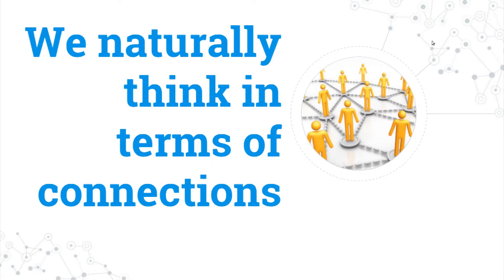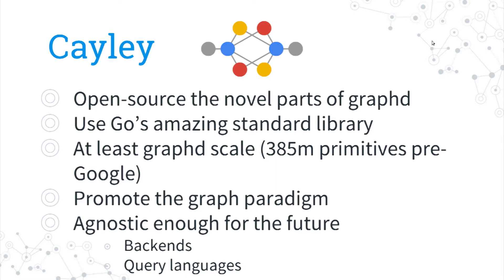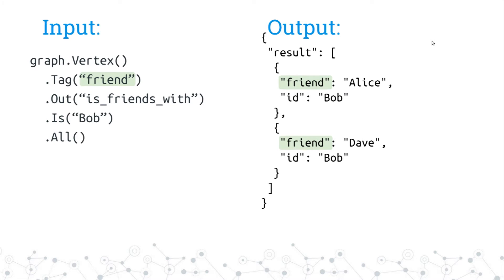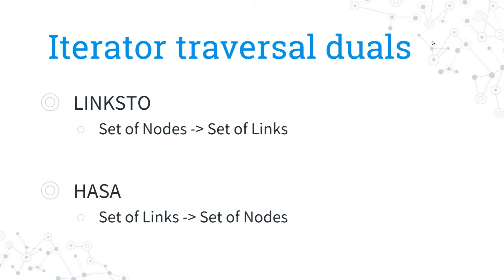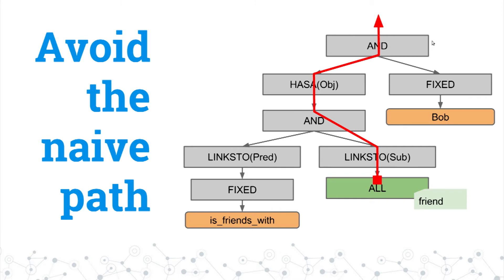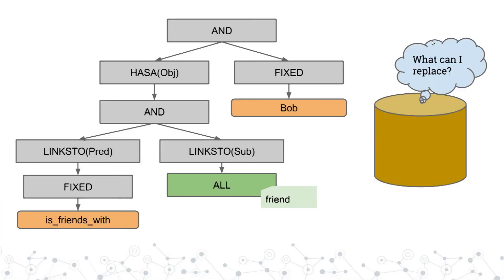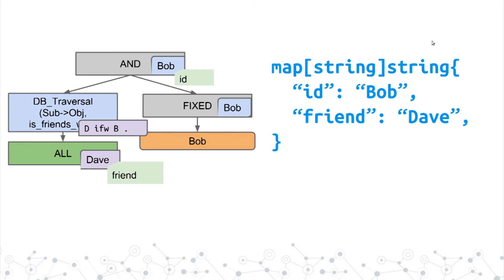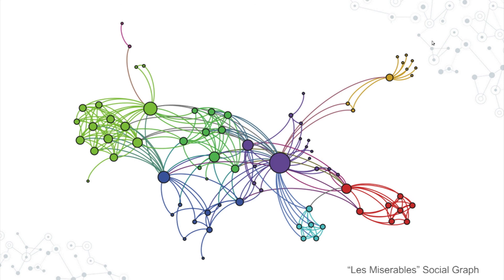GopherCon 2015: Cayley: Building a Graph Database - Barak Michener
Written in Go, Cayley is a graph database based on technology behind Freebase.com. Starting with a short history of the inspirations behind Cayley, this talk will deep-dive into the moving parts of building a graph database, between the various query languages, the storage engines, and the iterator trees.